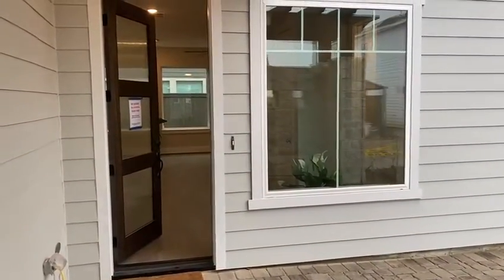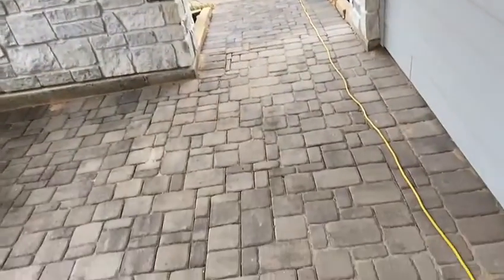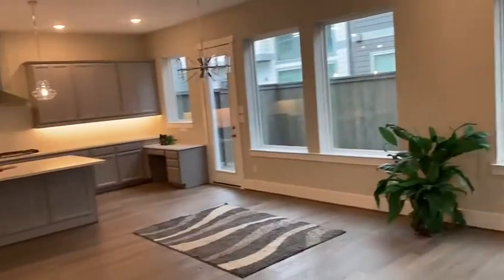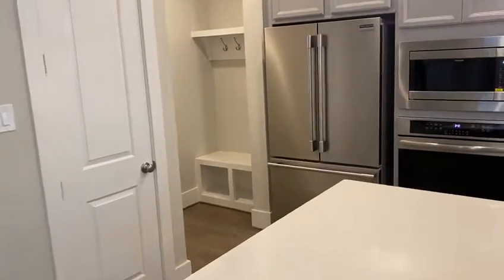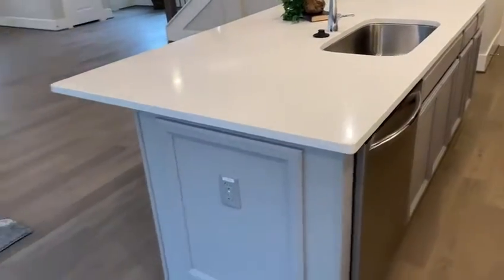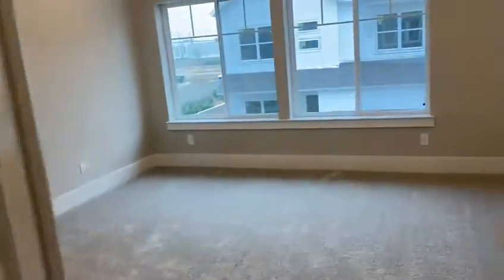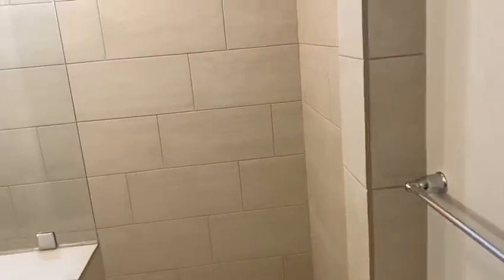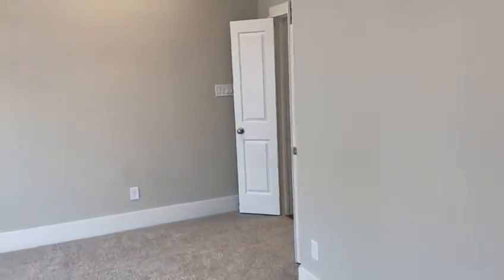Showcase Home of the Week!!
It's freaking Friday! Are you house hunting this weekend?